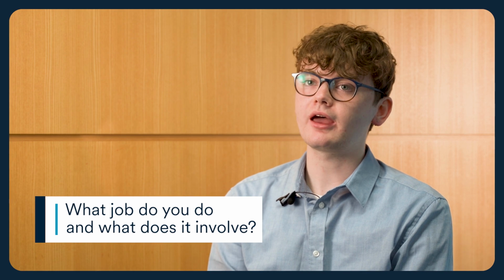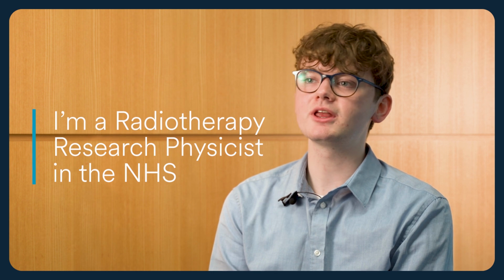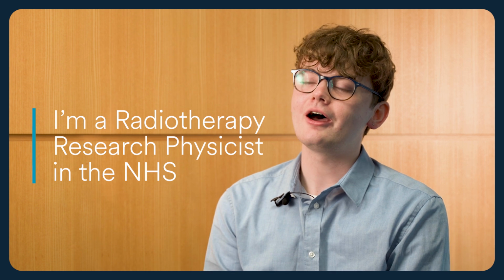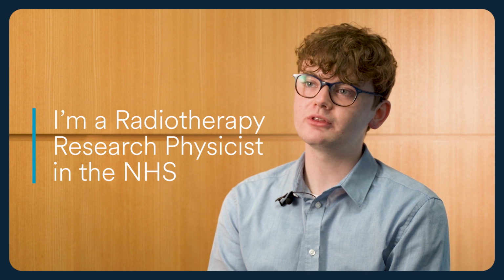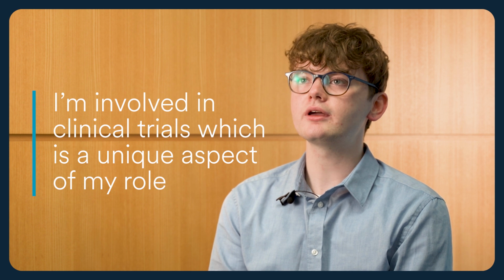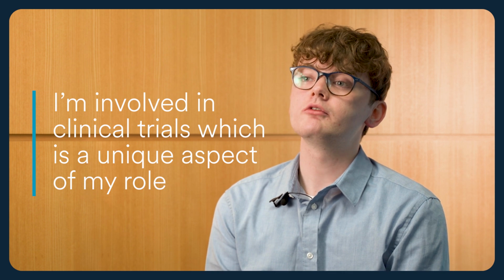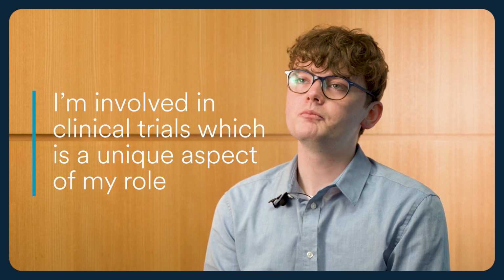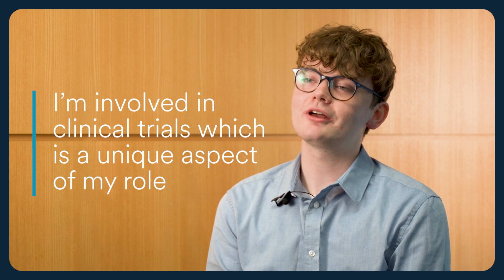Zach Hollis | BSc Physics with Medical Physics Alumni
An interview with Physics Alumni Zach Hollis.

Zach graduated with a BSc in Physics with Medical Physics and now works as a Radiotherapy Research Physicist in the NHS.

In this video Zach talks about why he chose Nottingham, including his experience at university, the careers service, a medical internship at the nearby Queens Medical Centre, as well as his current work in Cambridge University Hospital.

About the University:
The University of Nottingham is a pioneering university that provides an exceptional research-led education, and an outstanding student experience. Our vision is to be a university without borders, where we embrace the opportunities presented by a changing world, and where ambitious people and a creative culture will enable us to change the world for the better.